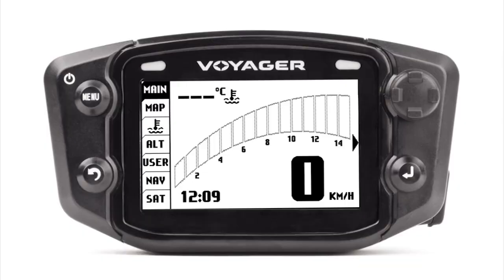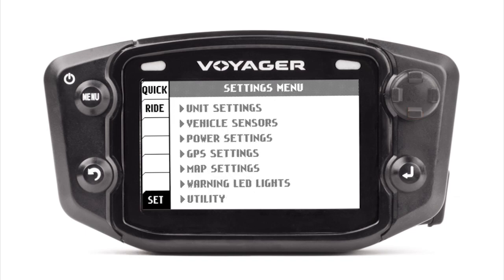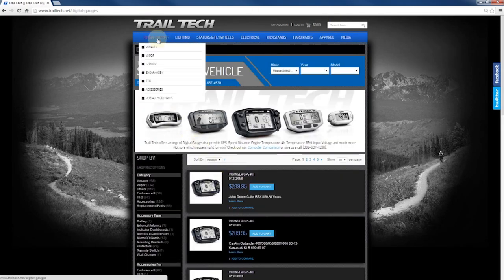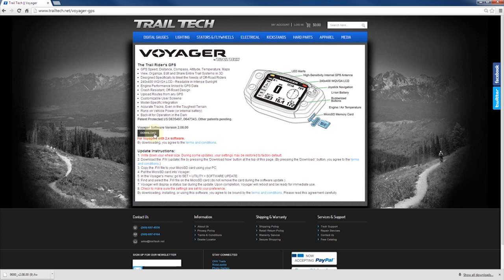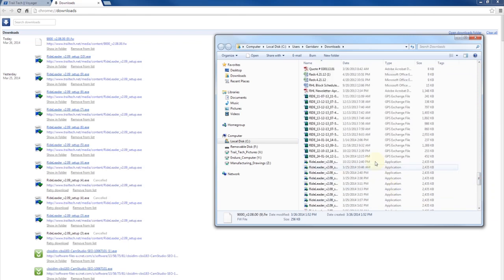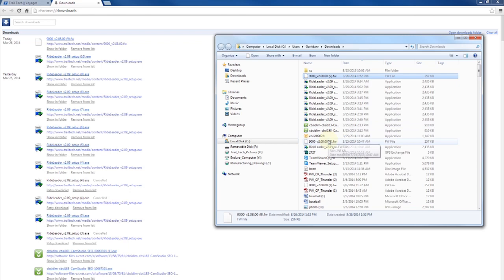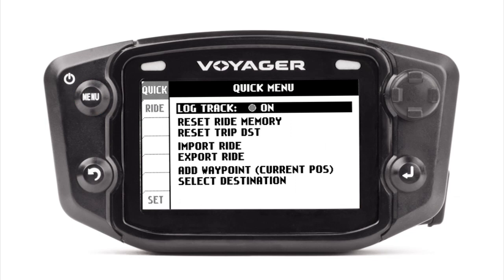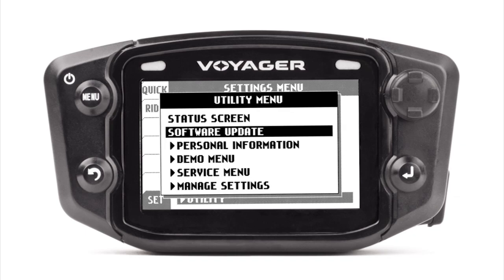Installing Voyager Firmware Update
Trail Tech tutorial on how to update your Voyager software.